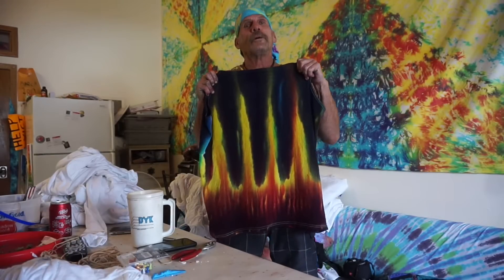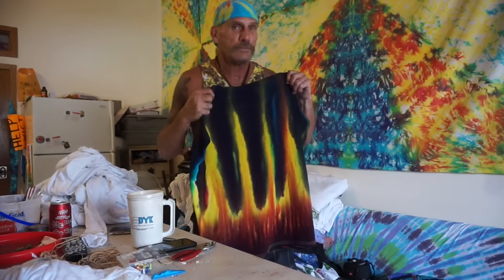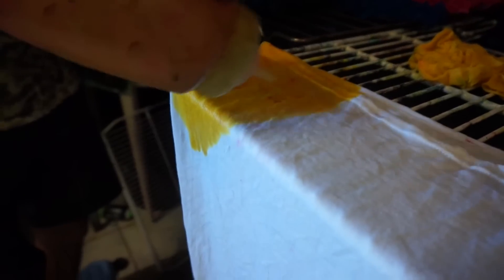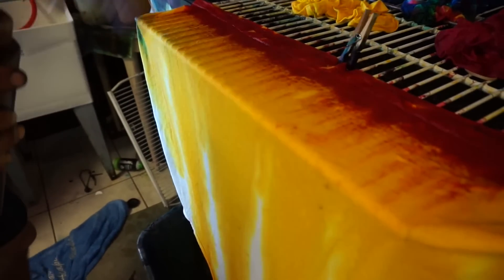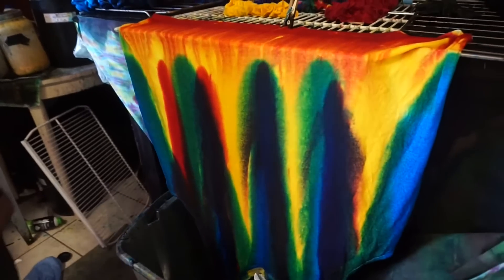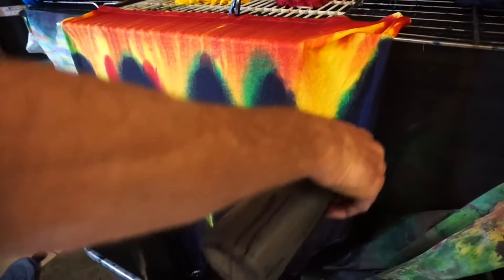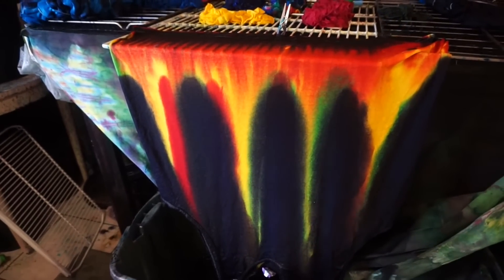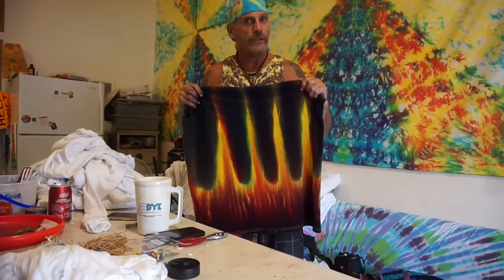New secrets on How to tie dye flames simple TieDye Hobo Style original art JESUS LOVES YOU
Hey there! Here I`m showing you how to do an easy flames tie dye.
You just need a presoaked white shirt,  tie dye colors and a rack.

81-6592  Mamalahoa Highway
Kealakekua, HI 96750